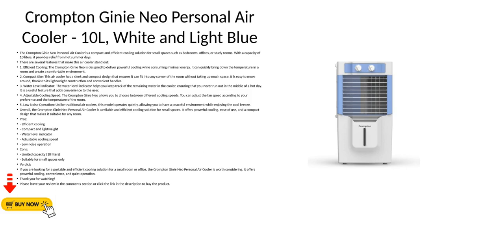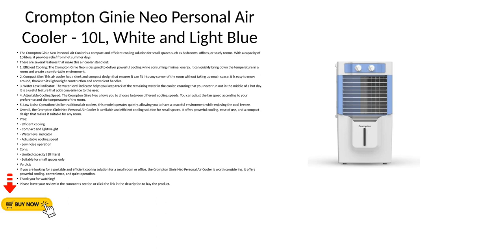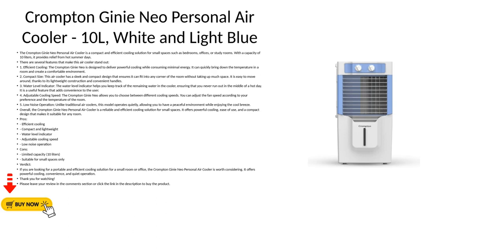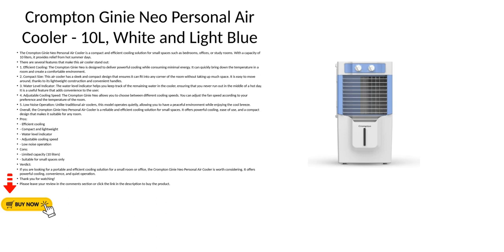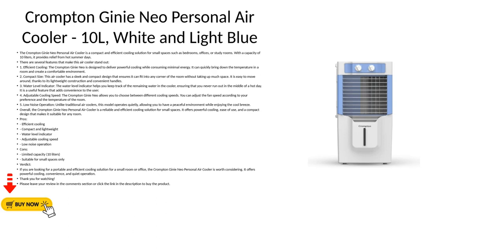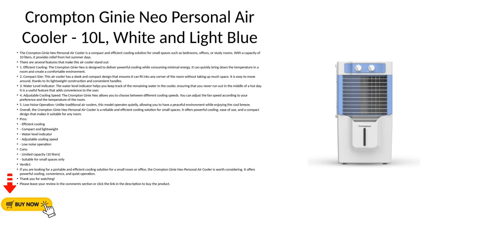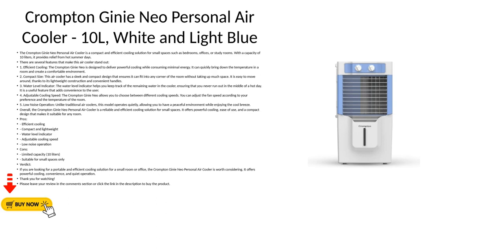Crompton Ginie Neo Personal Air Cooler 10L White and Light Blue